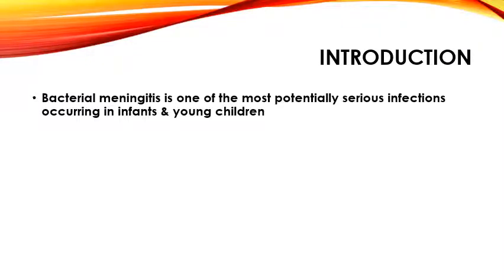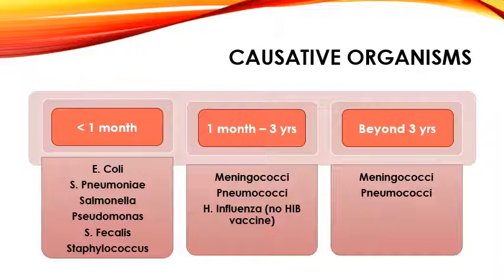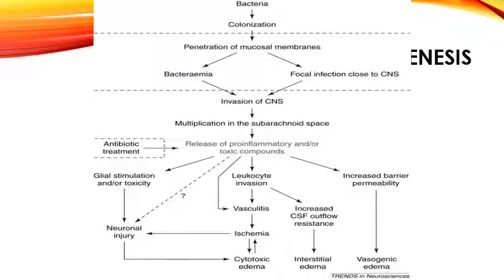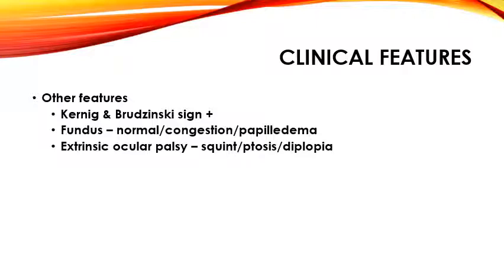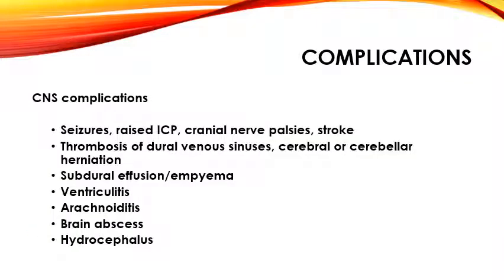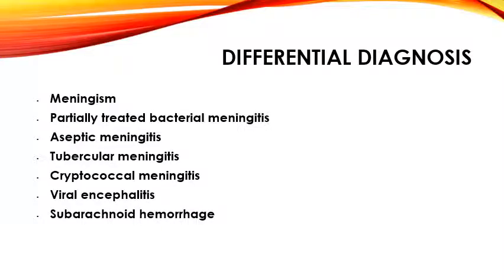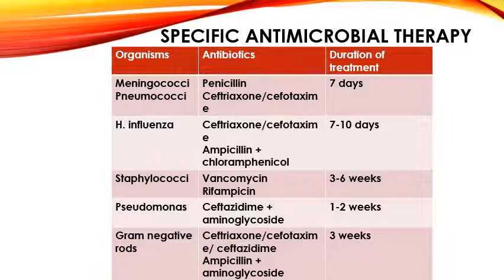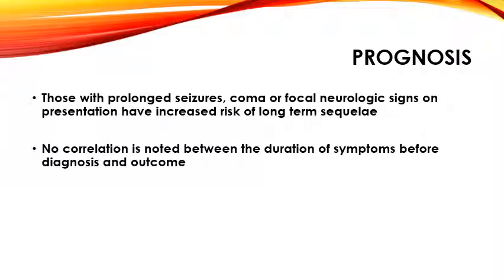Pyogenic meningitis in children